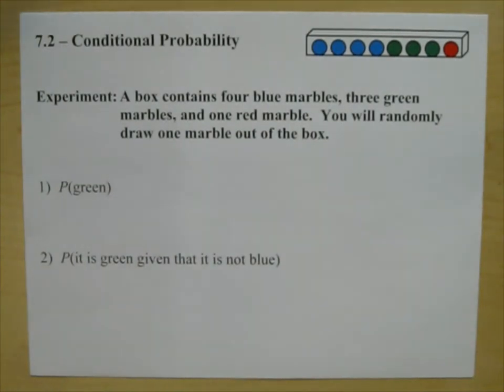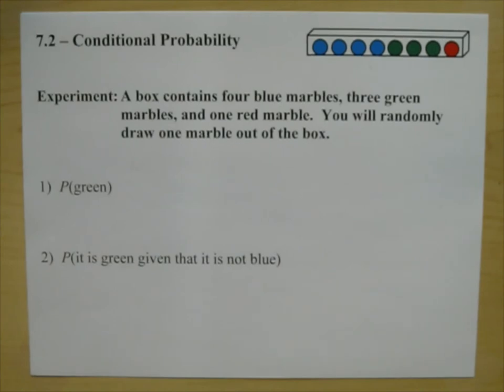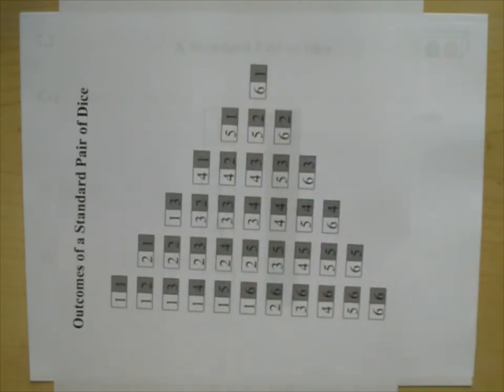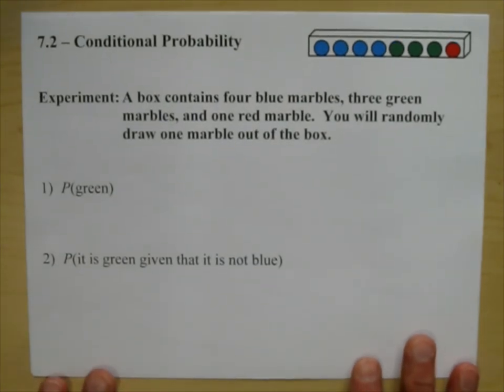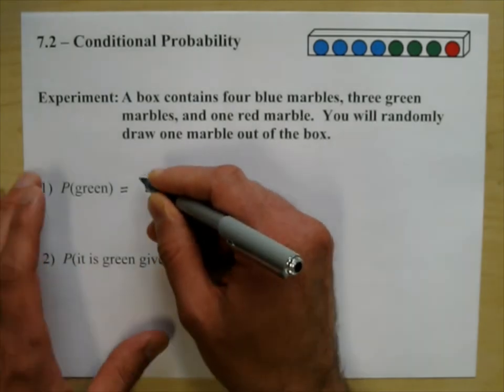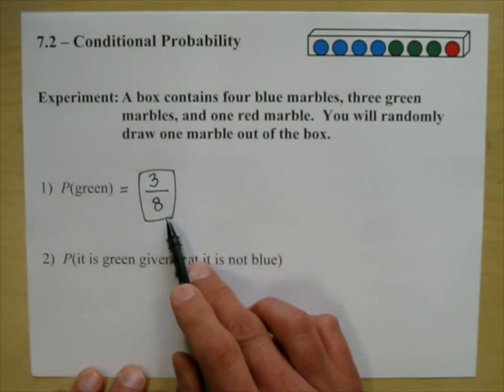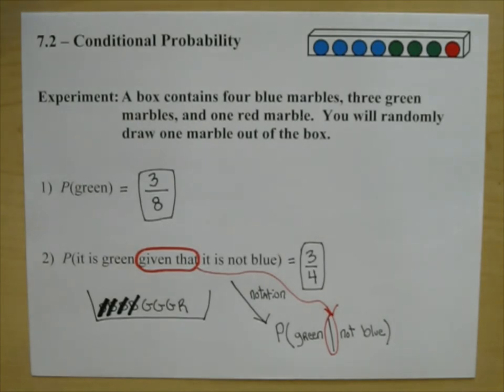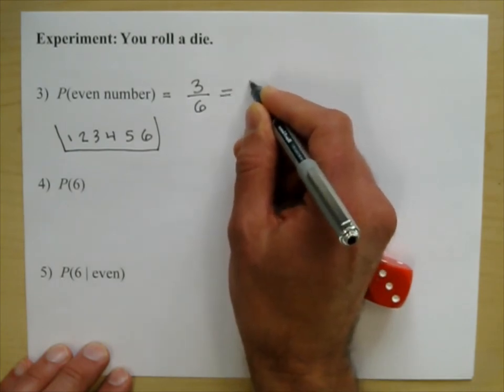230 Lecture 35 7.2